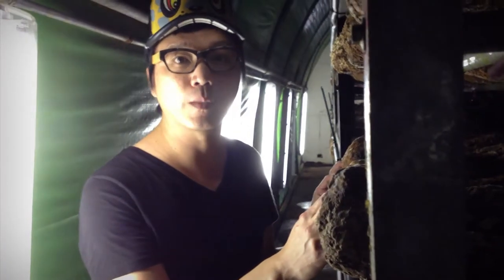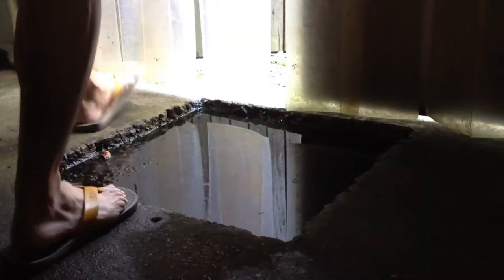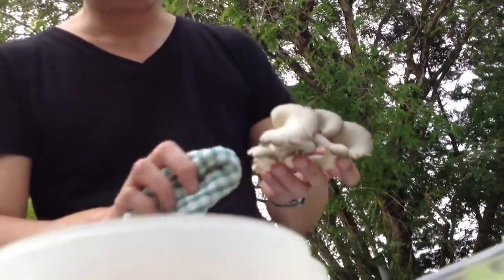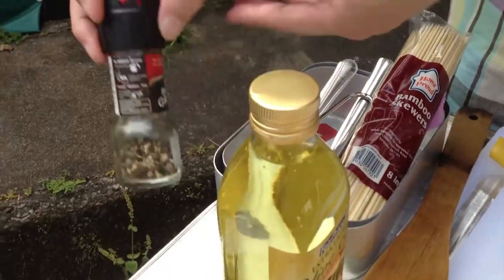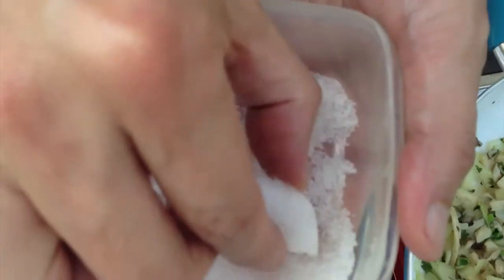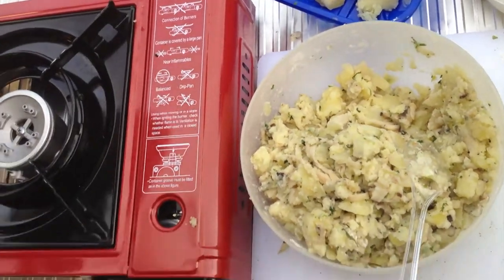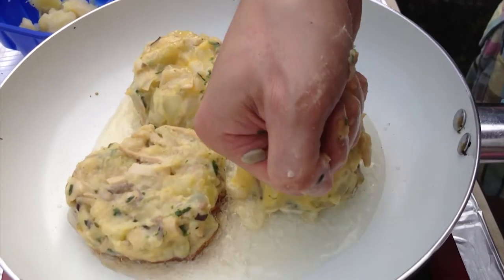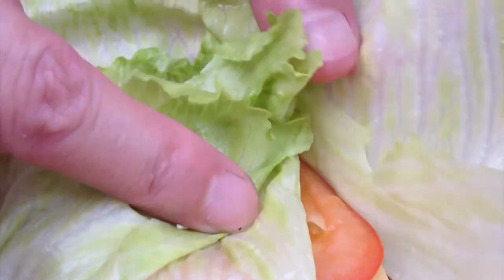TheSuitcaseCook | MUSHROOM LEAF BURGER @ Mushroom Farm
Hey peeps, here's another fun and simple recipe by The Suitcase Cook. Sprouting in the most desolate of places, dark, damp and mouldy... we rescue the freshest mushrooms, to be glorified in The Suitcase Cook's original recipe - "Mushroom Leaf Burger". Join in the adventure, be part of the sizzle, we are here for the feast!

TheSuitcase Cook is an impromptu cookout adventure series inspired by interesting places and people. Please feel free to drop us a line if you have a place to feature on our episodes! ;)